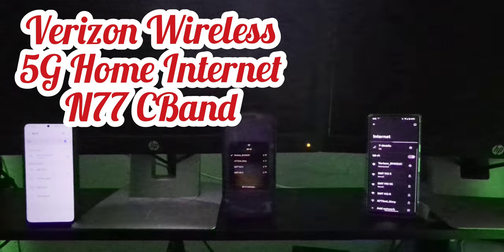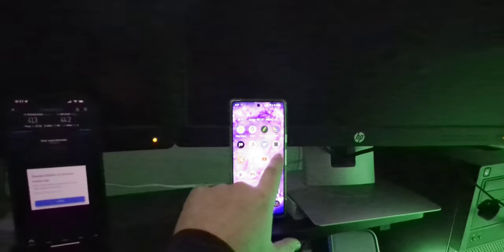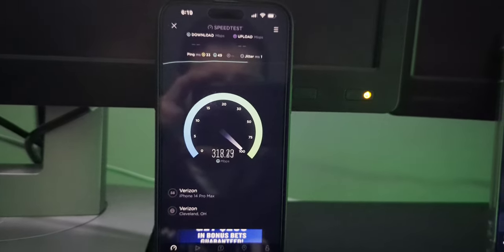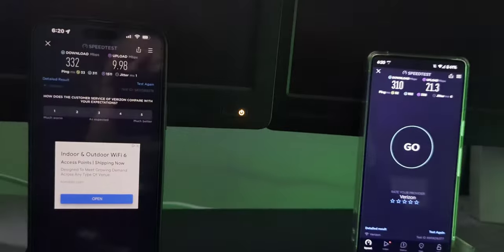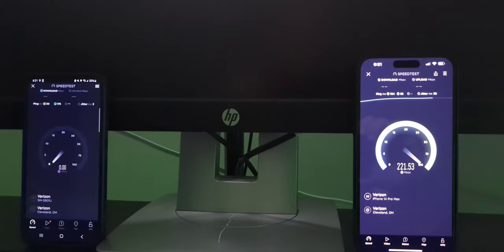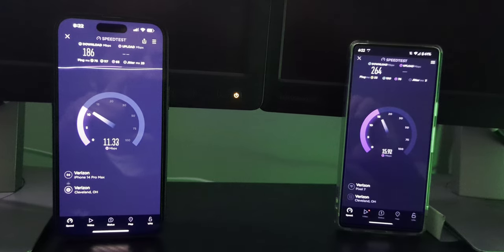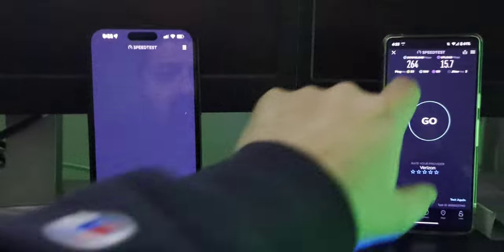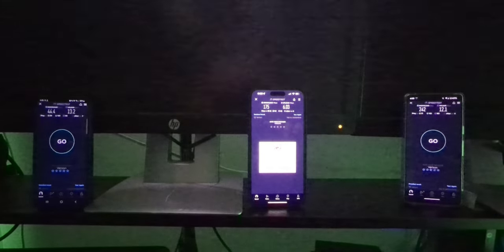Verizon 5G Home Internet | Network Speeds at 6 AM 🥱 ☕🌄